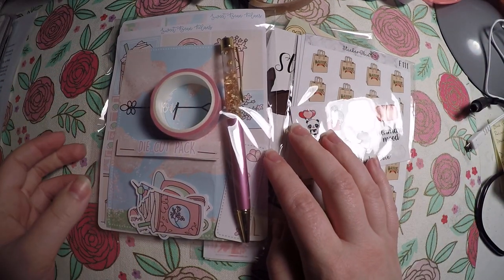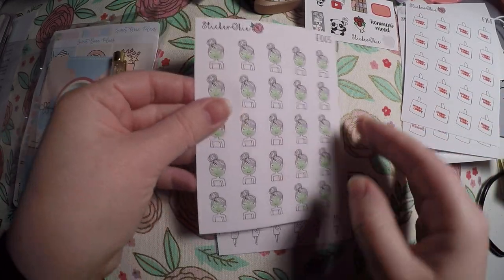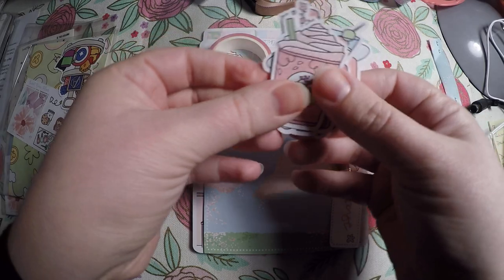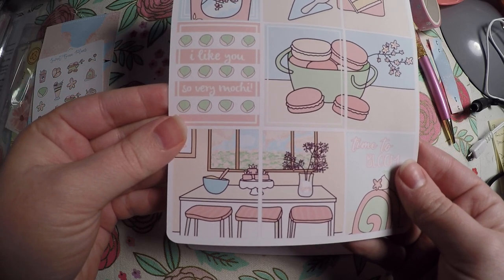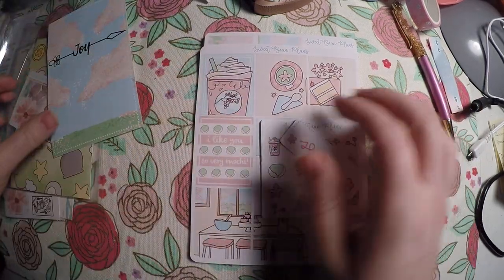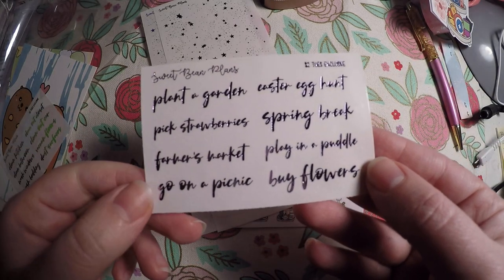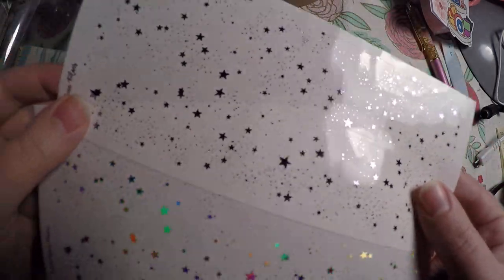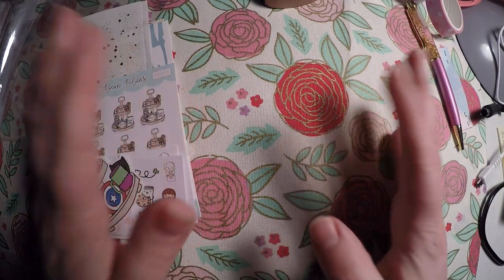Sticker Haul Feat. StickerOkie and Sweet Bean Plans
Code: Rosebud20